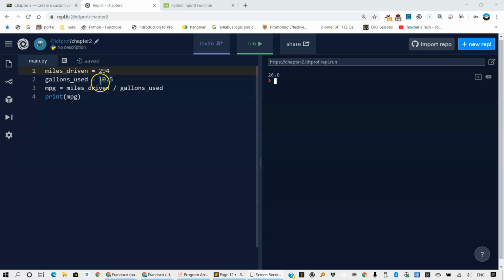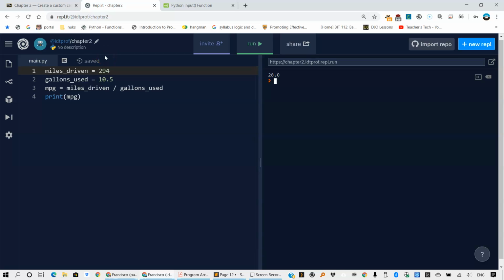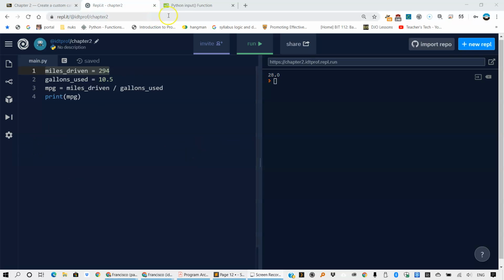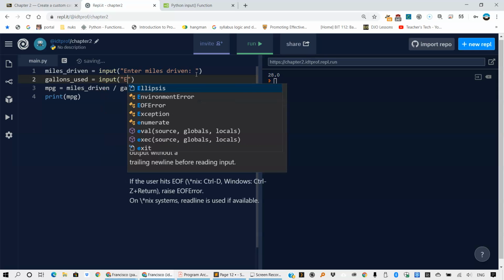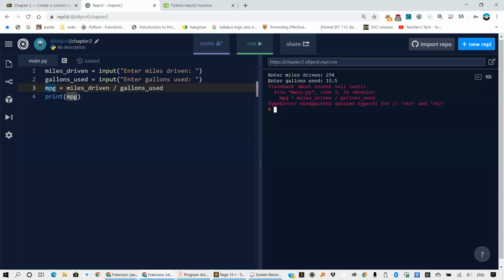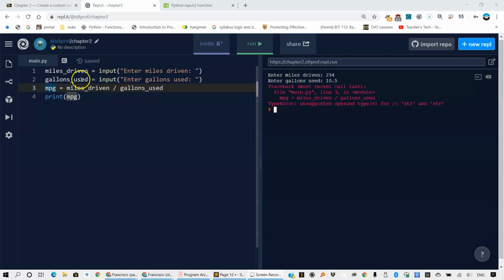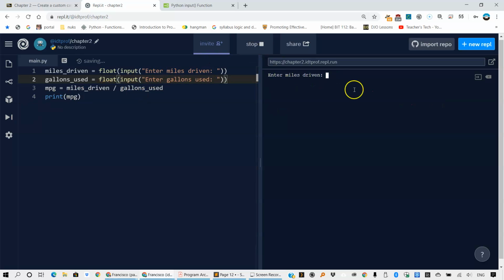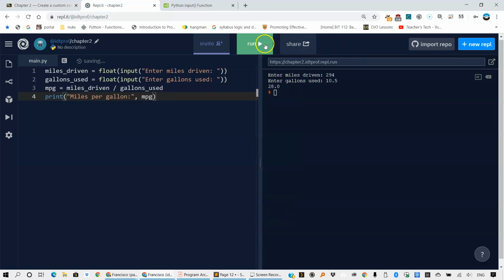GAME-1403 (Intro to Game Programming) Chapter 2 — The Python input() function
The previous Chapter 2 review is missing discussion about the input() function, which is needed to include user interactivity in the chapter exercises.